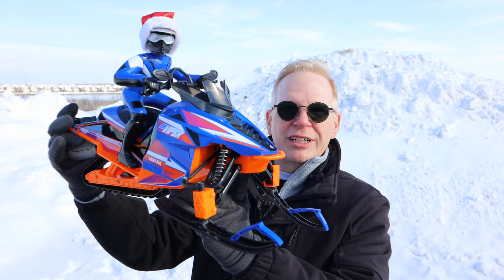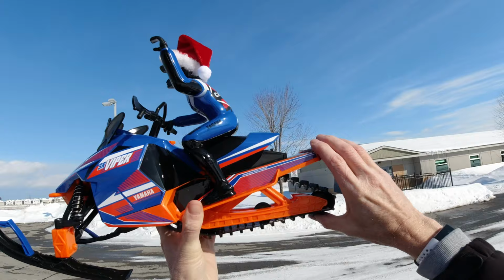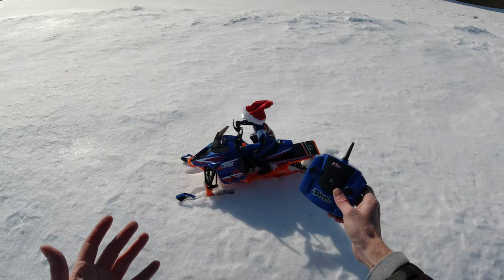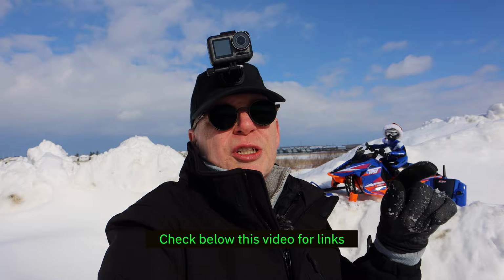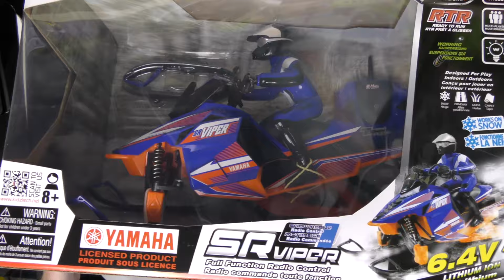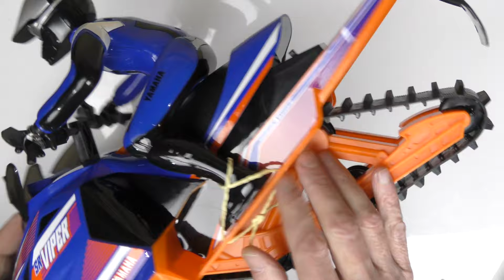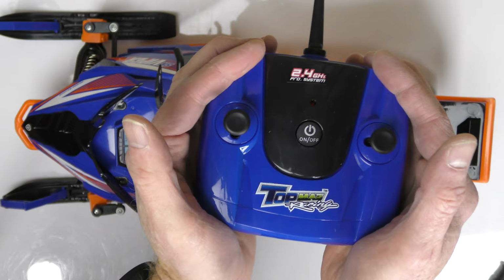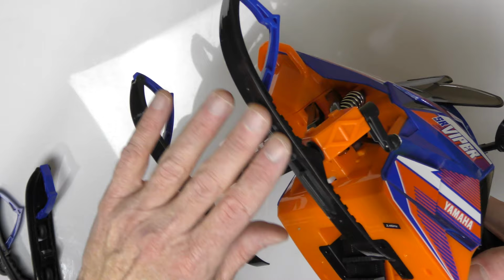RC Snowmobile - Yamaha Viper on snow - Review - TopMaz Racing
I purchased this snowmobile before Christmas when it was on sale for $50.  Today it no longer appears to be on sale and in some locations it is sold out.  Below are several links I found to the item:
AMAZON USA
WALMART USA